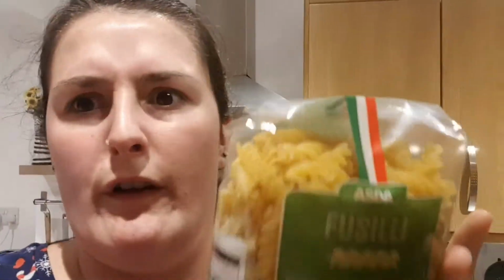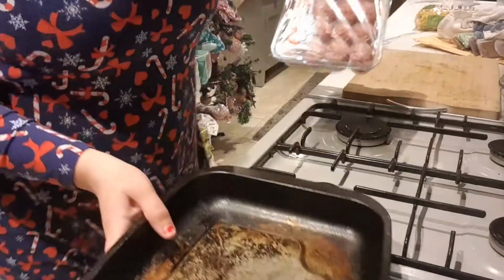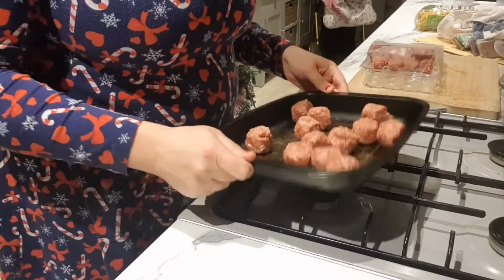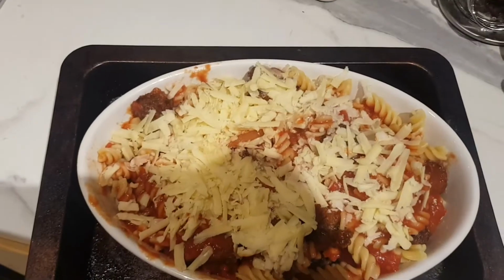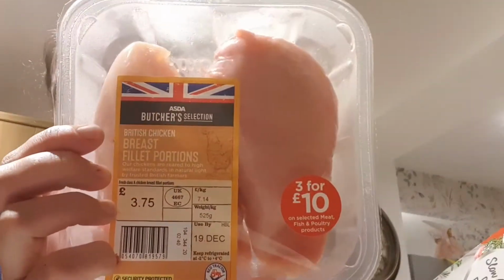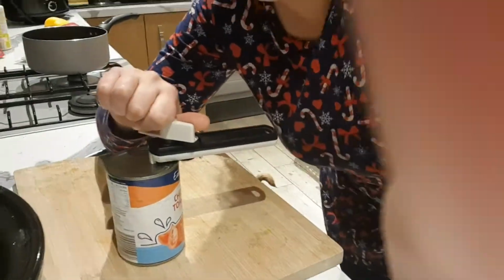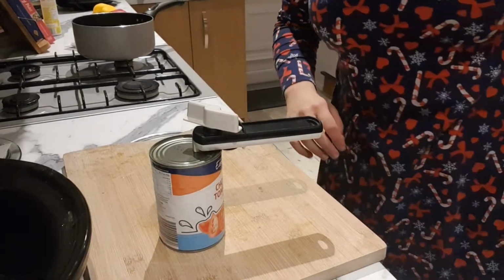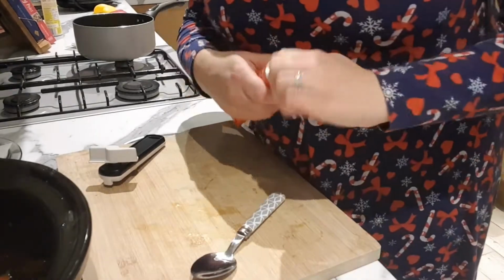Vlogmas 19 - meals of the week